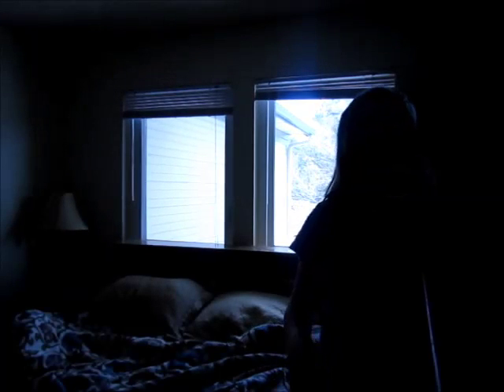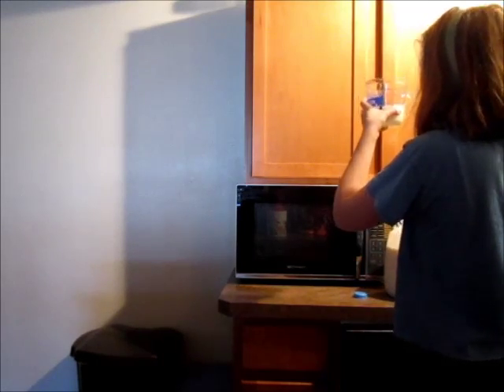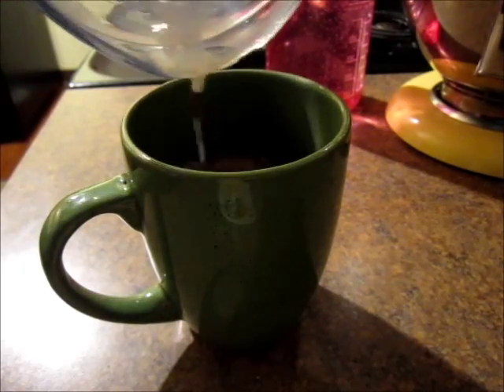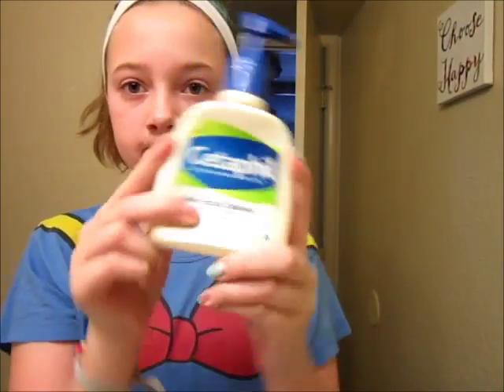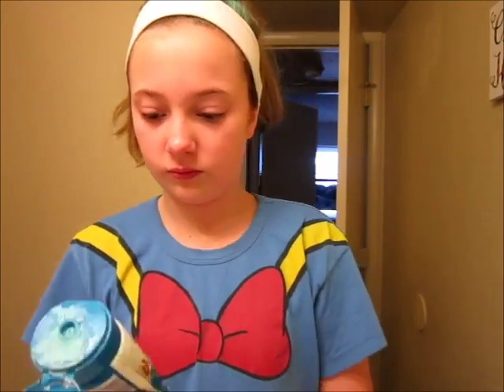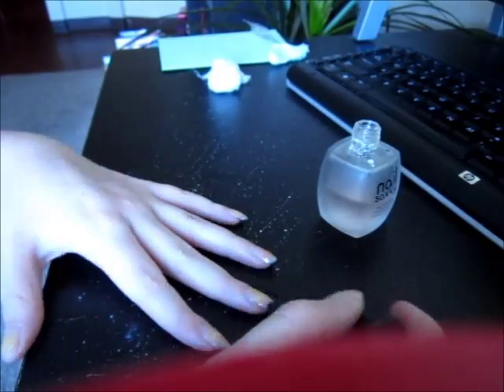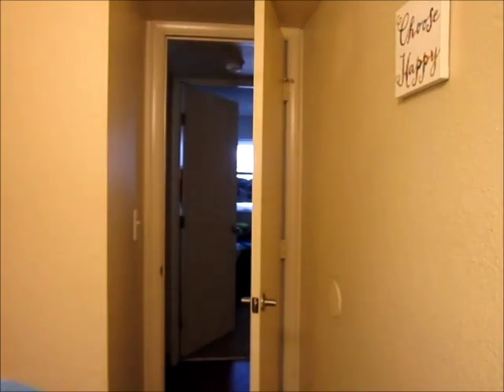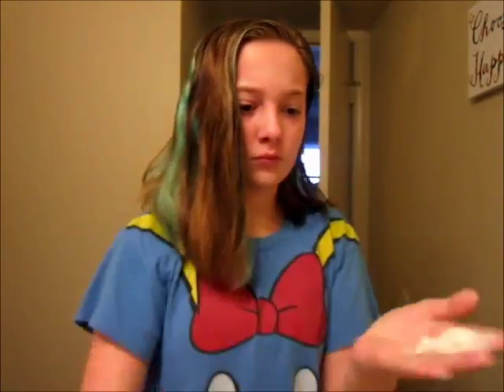My Winter Pamper Morning Routine